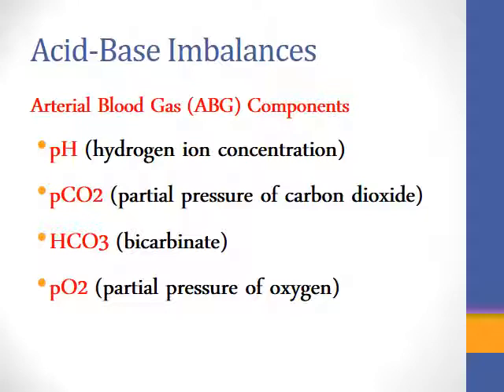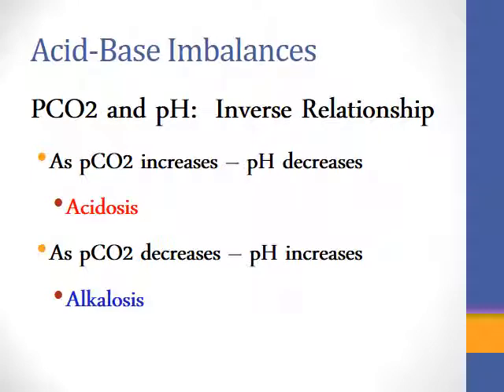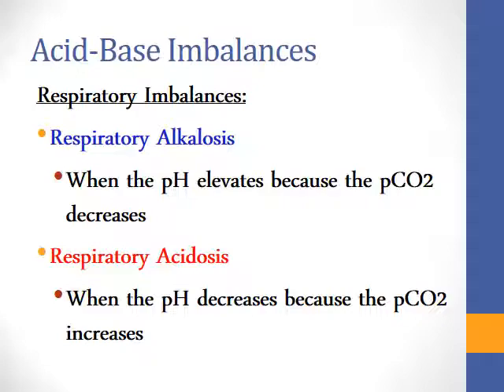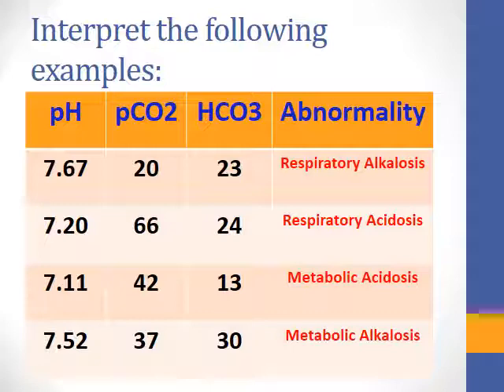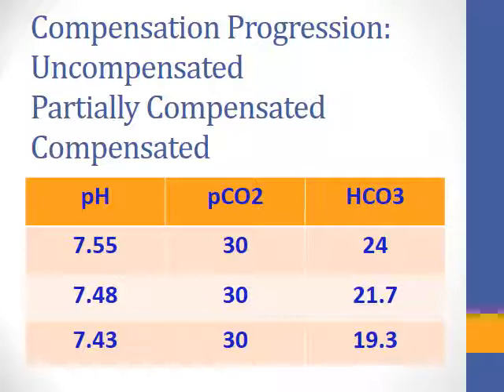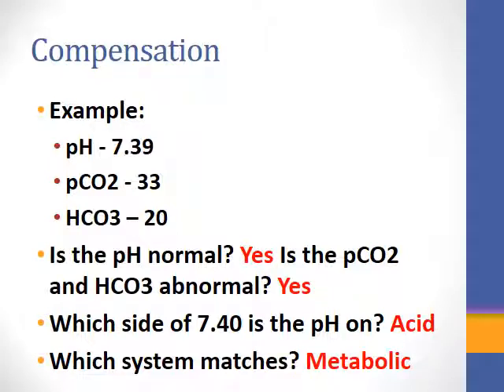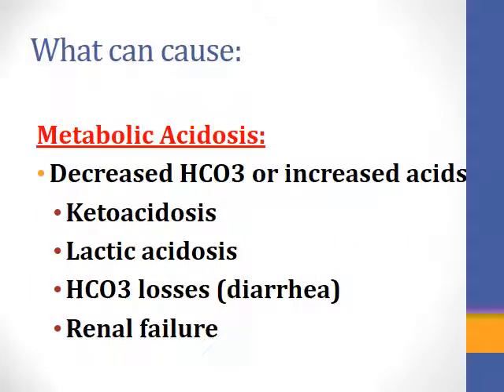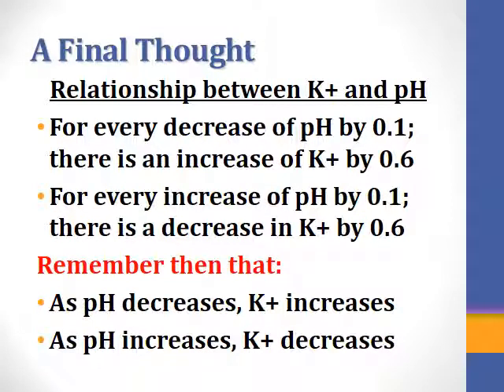Acid Base Imbalance VOPP